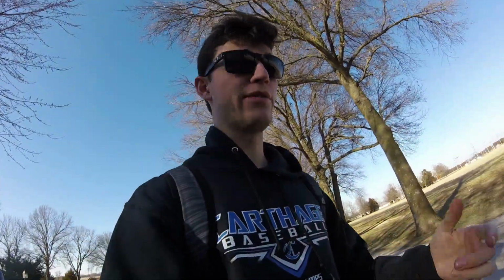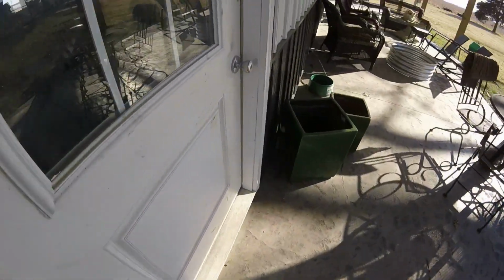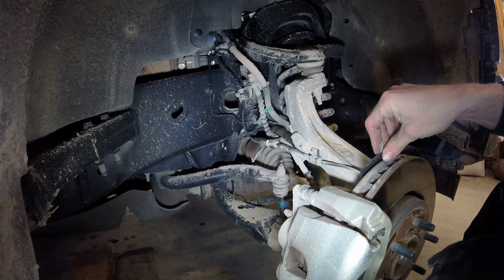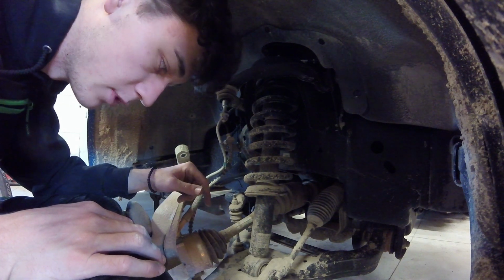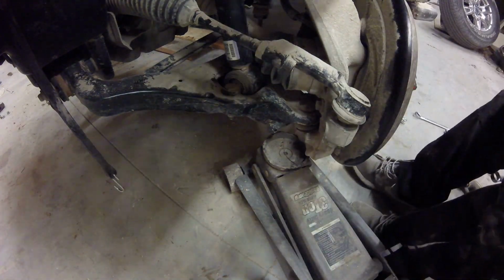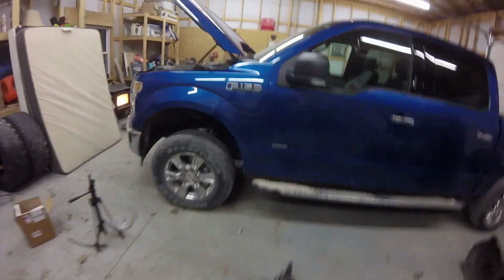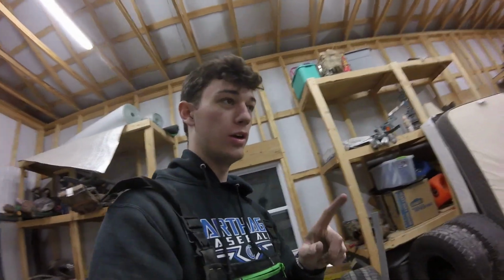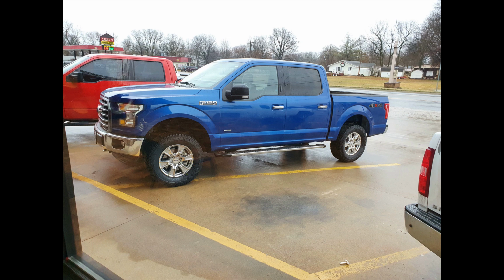2017 F150 EBAY LEVELING KIT ON 33's!!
We get my dads truck leveled! Finally not stock anymore! He was very happy with how it turned out, can we please convince him to put some welds on it?!